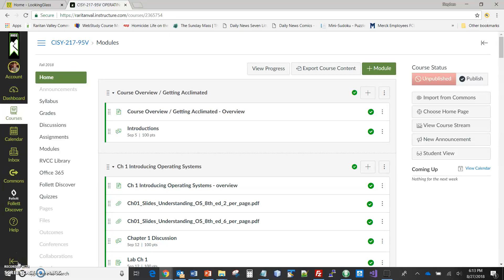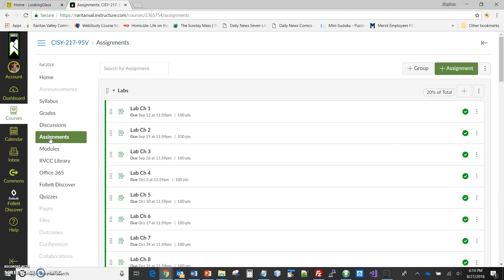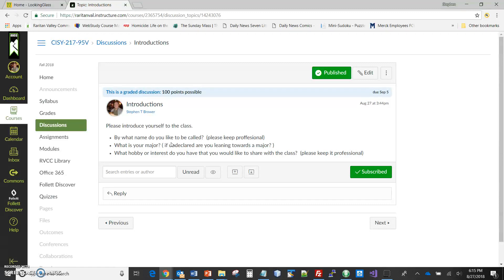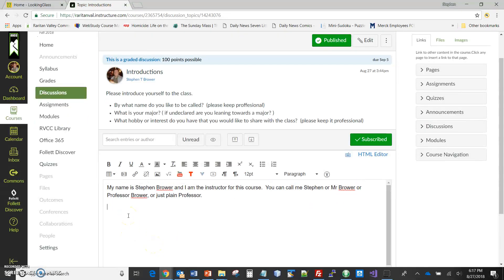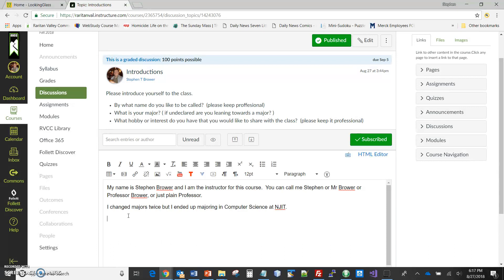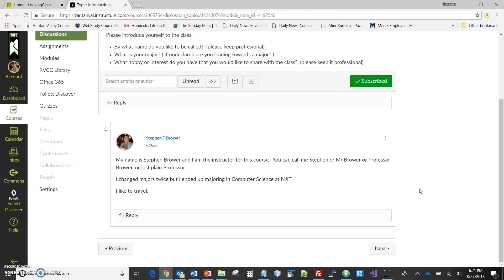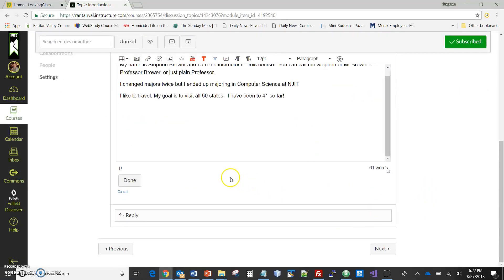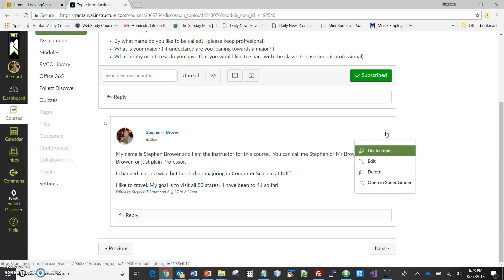CISY 217 Operating Systems Introduction Discussion Fall 2018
Demo of writing a post to a Discussion in Canvas